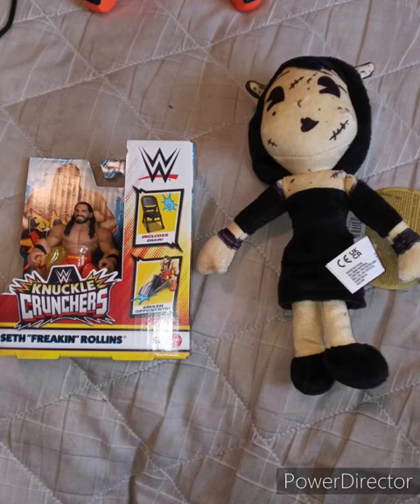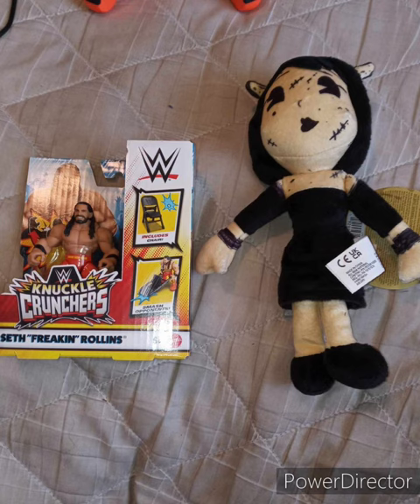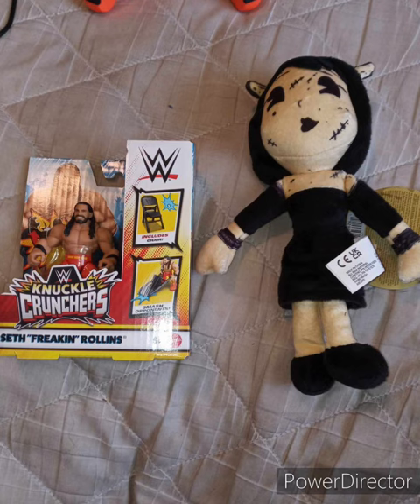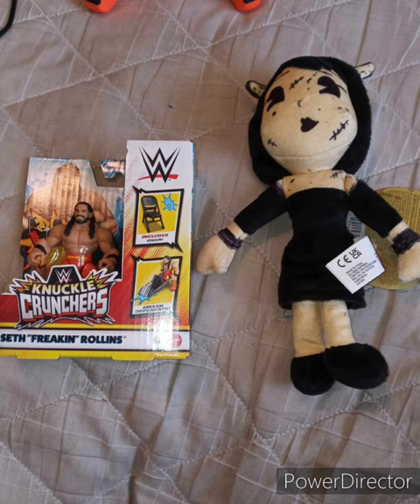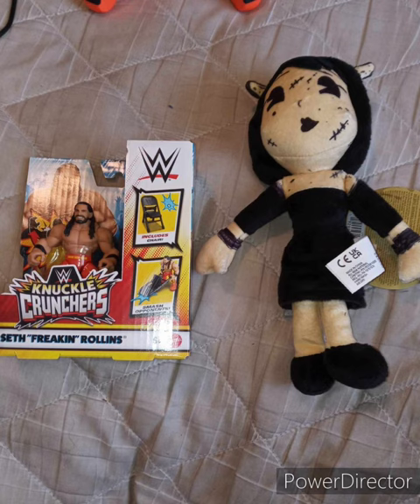I Went Shopping Yesterday!!!!